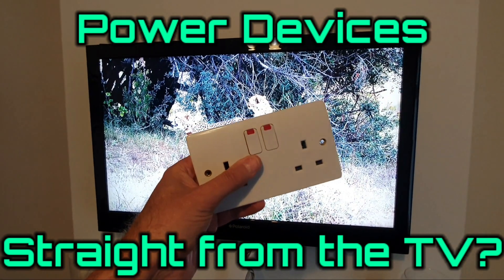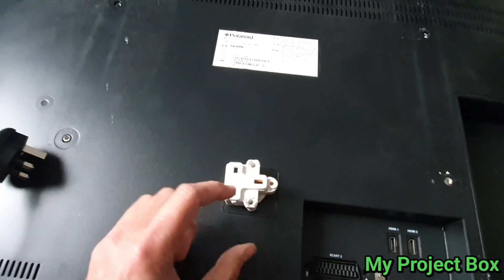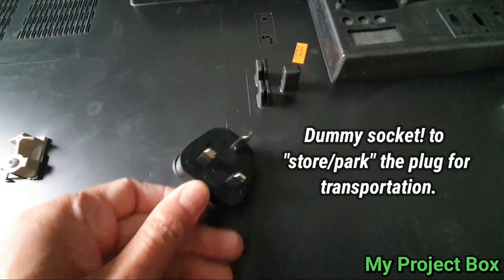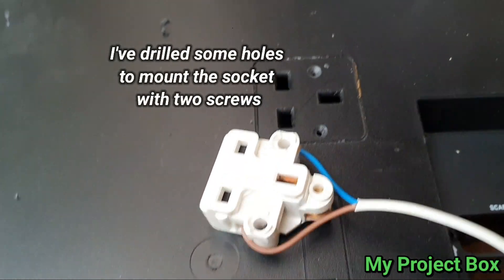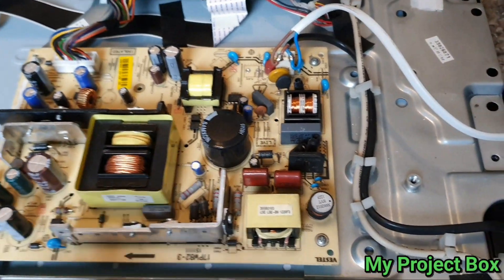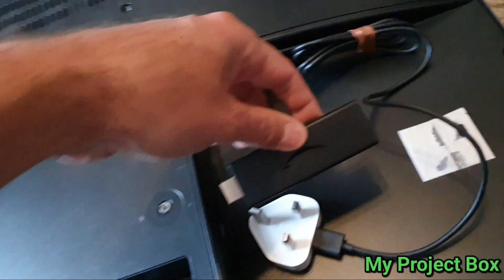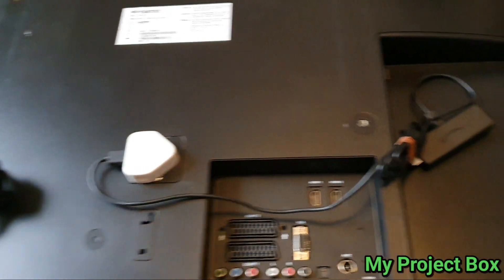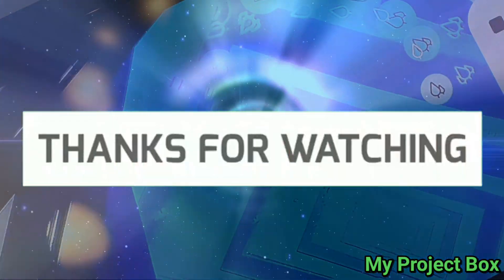Build a socket outlet straight into your TV power mains powered devices from TV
I always thought it would be cool if my TV had a auxiliary power socket outlet built in. This would be handy since we always have gadgets we need to plug it into the TV and they need a power source. The TV plugs into the wall socket and then you usually need some sort of adaptor so you can plug the auxiliary devices in for power as well. This can get messy very quickly. So my solution was to add a power socket, directly built into the TV, which is powered from the TV plug itself. No more trailing power cables! just the TV plugging into the power socket on the wall.

Please be aware this project involves mains voltage. Always disconnect the plug first, before you work on the internals of a appliance. Only work on mains operated appliances if you feel competent to do so.